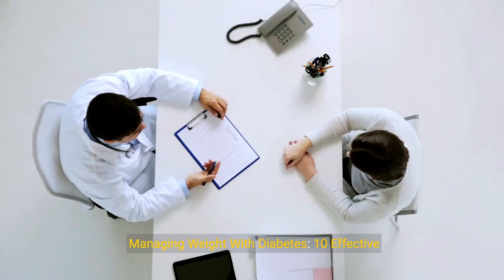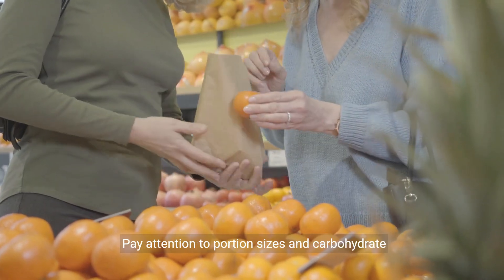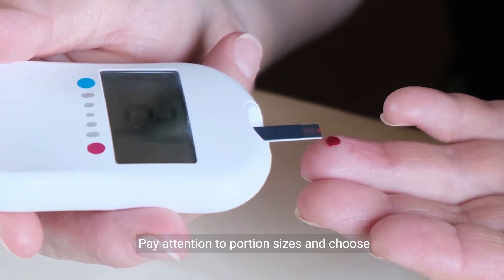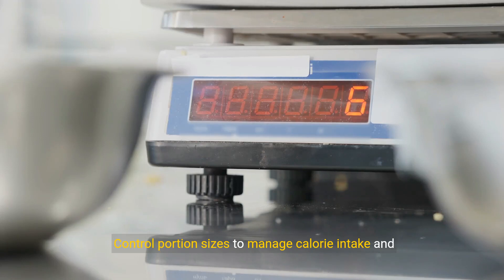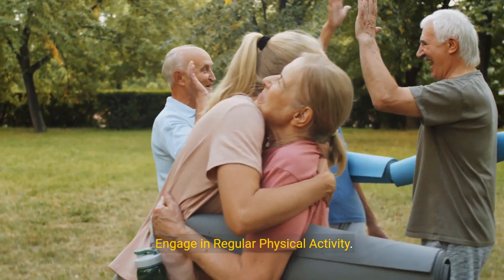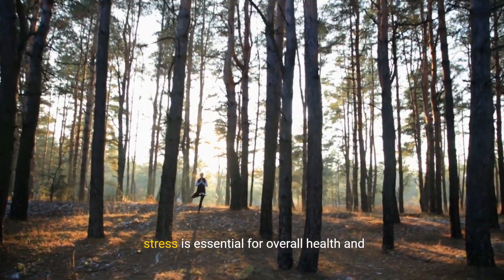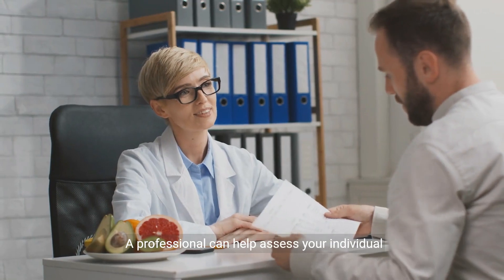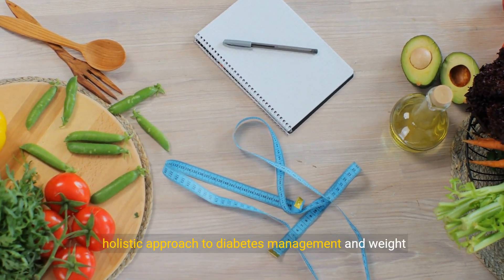Diabetes and Weight Control: Expert Diabetic Tips 💕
Transcript:
(00:00) managing weight with diabetes 10 effective strategies for weight loss
(00:36) prioritize balanced nutrition as the foundation of your weight loss
(01:10) resulting in gradual increases in blood sugar levels
(01:40) carbohydrate intake evenly throughout the day
(02:12) regulate blood sugar levels and promote satiety five control portion sizes
(02:48) health hydration and weight loss efforts while managing diabetes
(03:21) moderate intensity exercise or 75 minutes of vigorous intensity exercise per week
(03:56) essential for overall health and well-being make time for relaxation
(04:30) diabetes control 10 seek professional guidance consult with a registered dietitian
(05:05) the way by incorporating these 10 effective strategies into your lifestyle

Chosen Title: "Diabetic Weight Control: Expert Tips for Managing Diabetes"
Reason: This title is clear and directly addresses the core topic of managing weight in diabetes, likely to attract viewers seeking expert tips on controlling weight while dealing with diabetes.

YOUTUBE DESCRIPTION:
Discover expert tips for managing diabetes and controlling weight in this informative video. Explore strategies for effective weight control, transforming your health, and managing diabetes with expert advice. Whether you're looking to balance your health, adopt healthier habits, or simply navigate diabetes and weight control, this video offers valuable insights to empower you on your journey towards a healthier lifestyle.